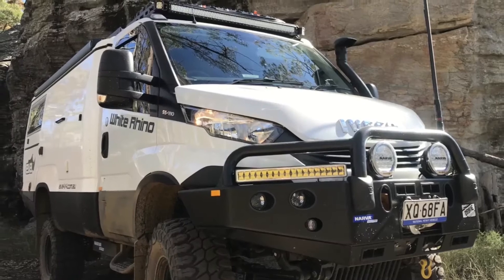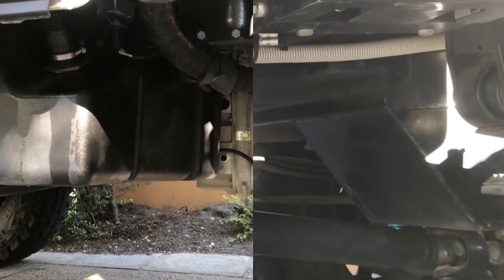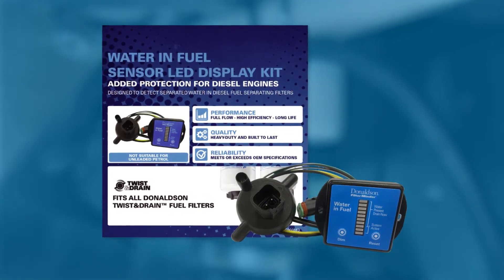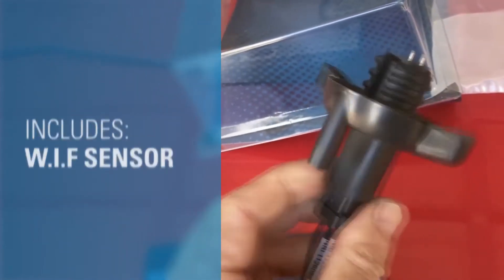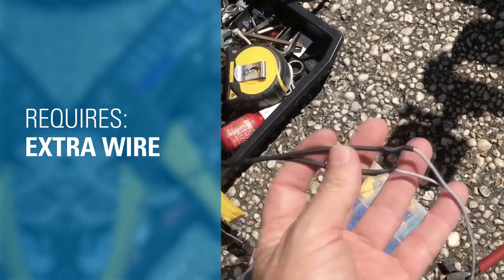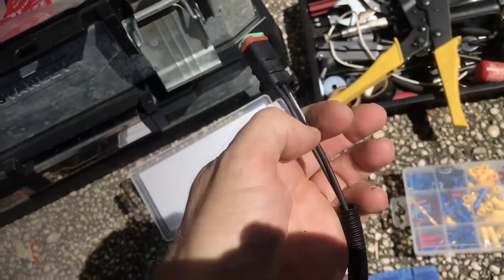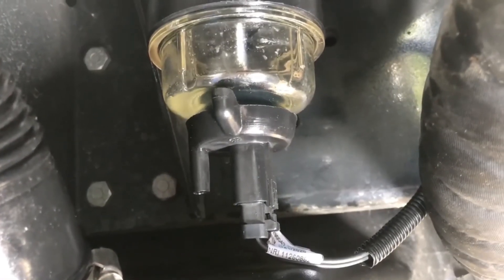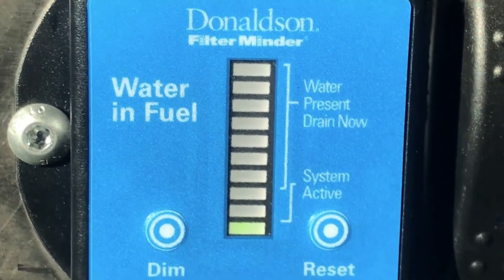Water-in-Fuel Sensor LED Display Kit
Water is one of the most harmful contaminants found in fuel. Donaldson's Water-in-Fuel Sensor & Display Kit is designed to give a visual warning for when separated water is present in the filter and needs to be drained. The kit contains a drain valve with electrical plug, wiring loom and a dash mount LED display.